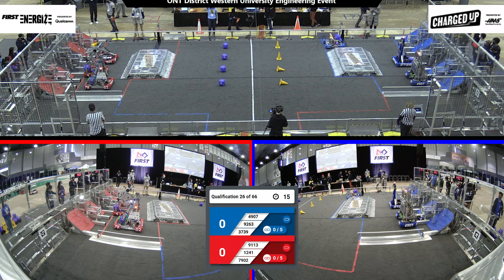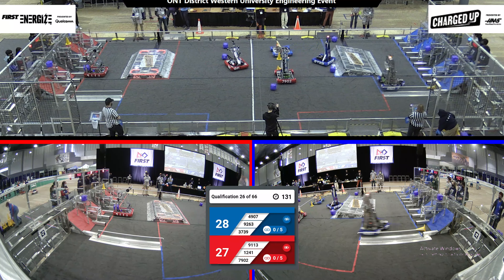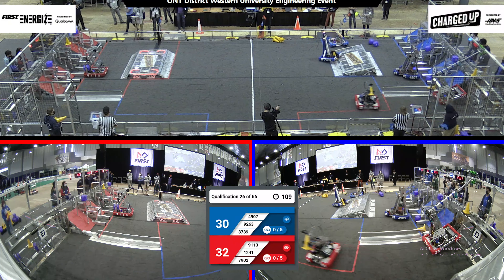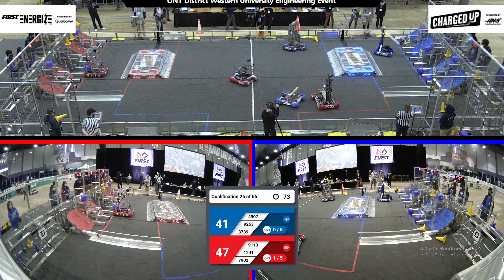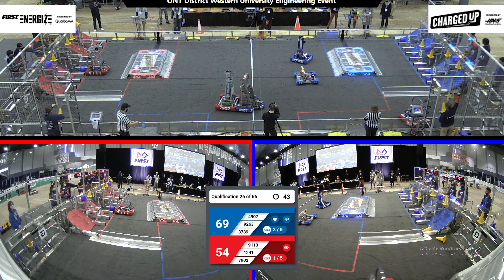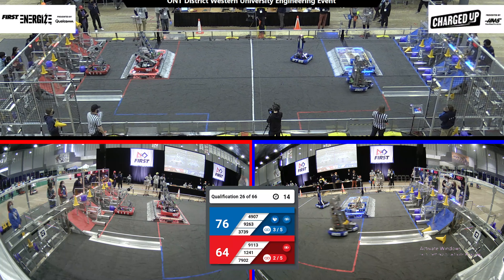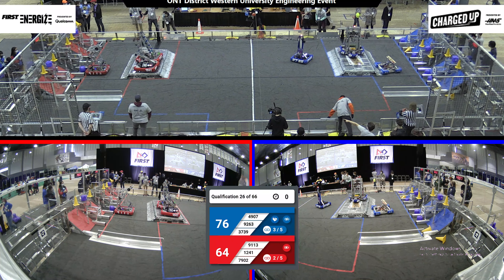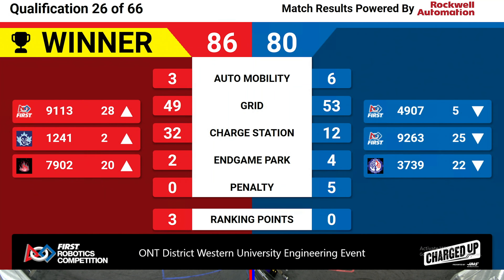Qualification 26 - 2023 ONT District Western University Engineering Event - Full Field View